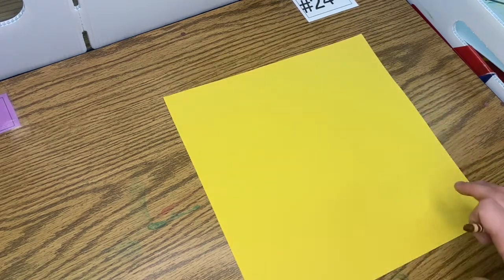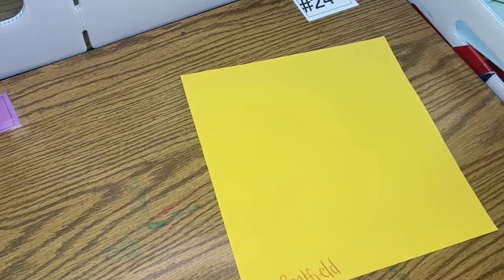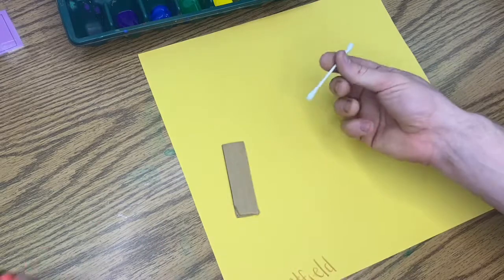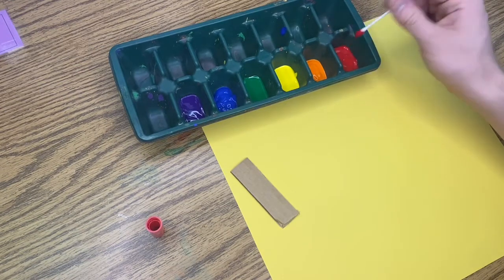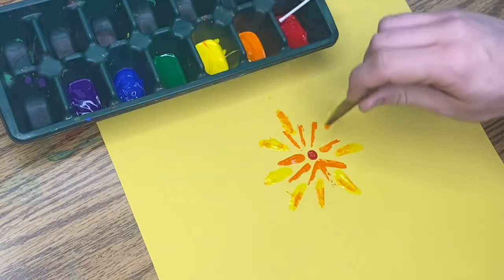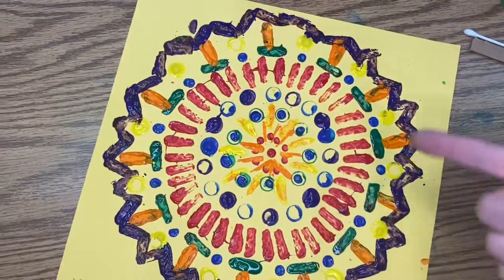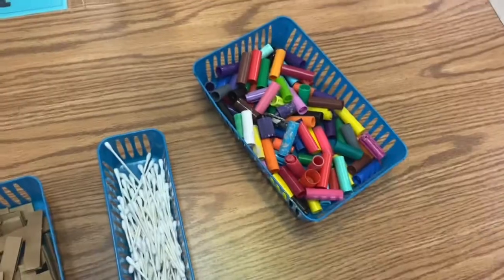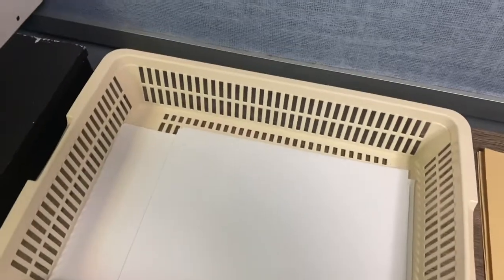First Grade Junk Art